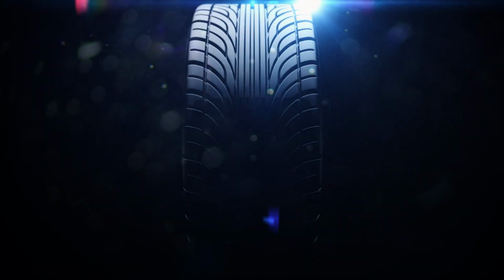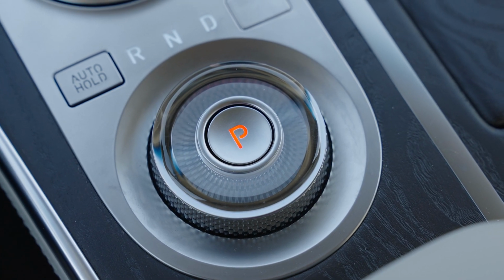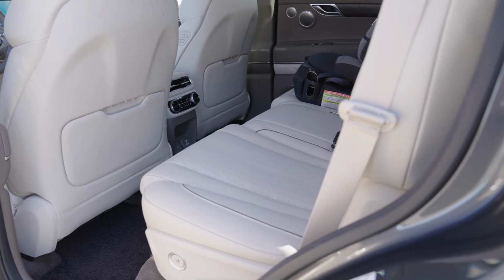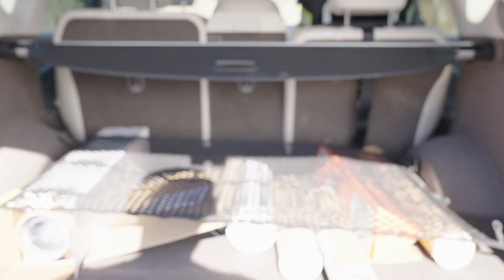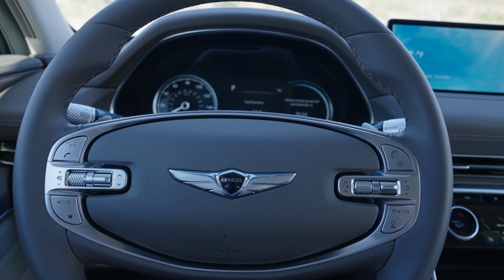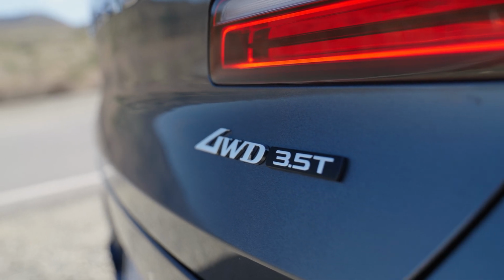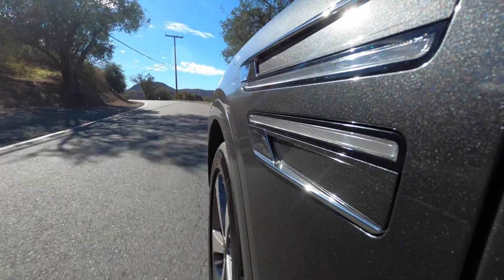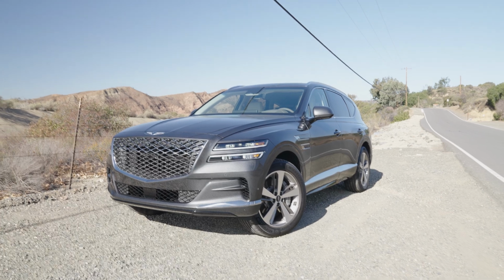The Genesis GV80: A real-deal luxury flagship SUV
Genesis is carving out its own unique brand identity, and it's doing it with fresh looks, well-built machines, and actual luxury. The flagship for the automaker is the new GV80 SUV and it's here to fully compete with German and Japanese offerings. We sample a very nicely equipped GV80 3.5T with its 375-horsepower engine and come away quite impressed. This is a great vehicle.